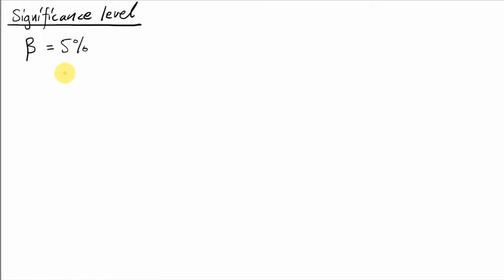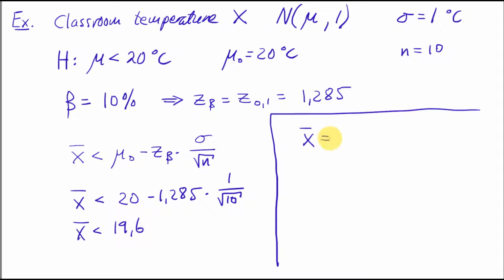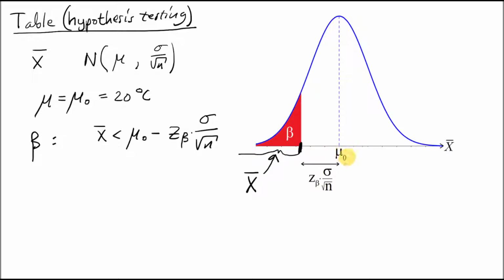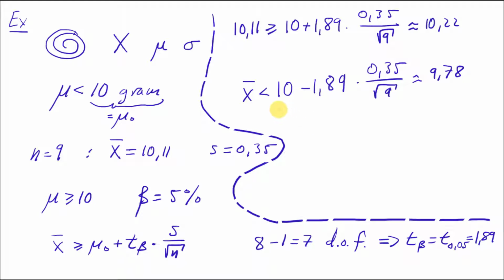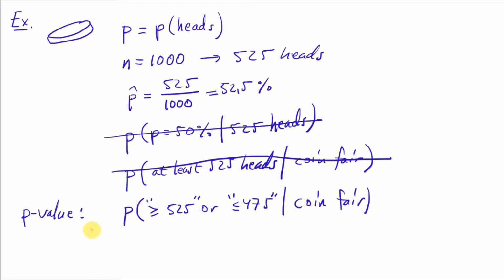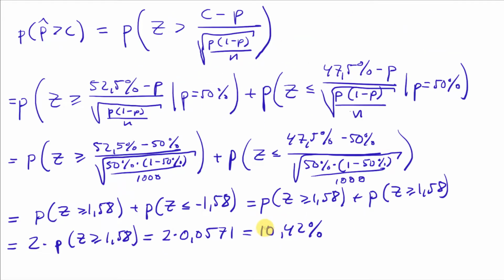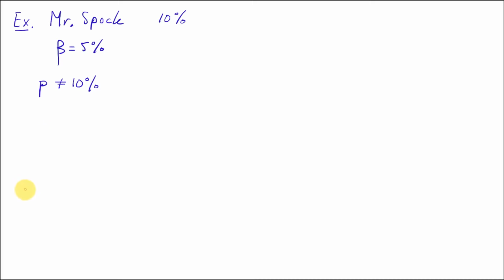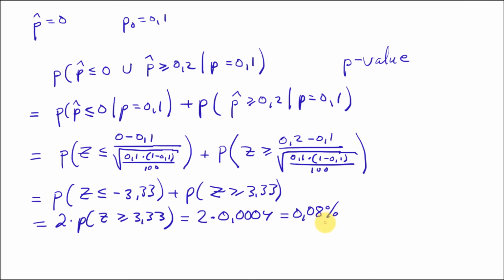112. Statistics (Hypothesis test)